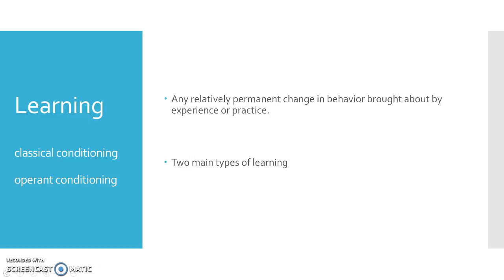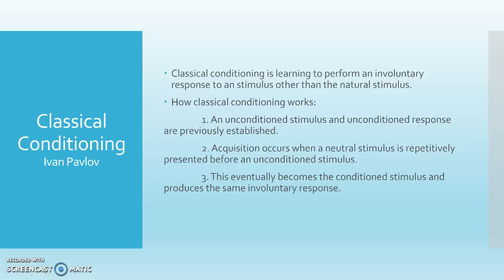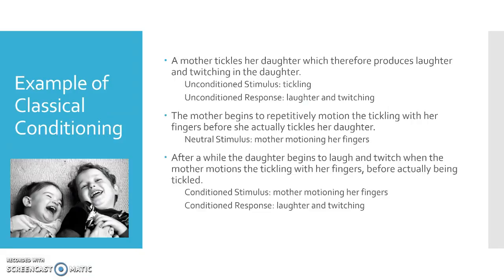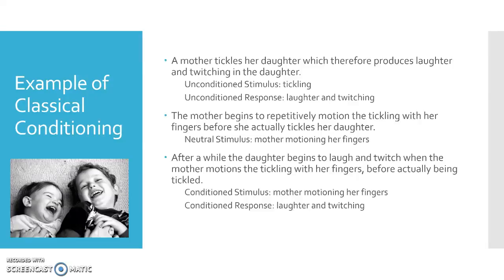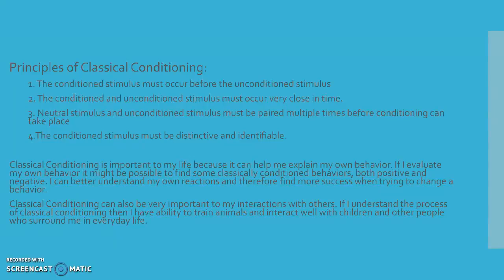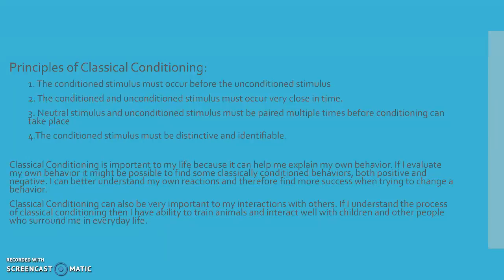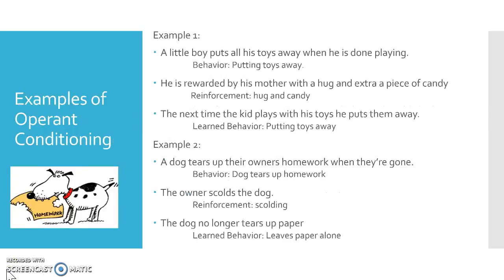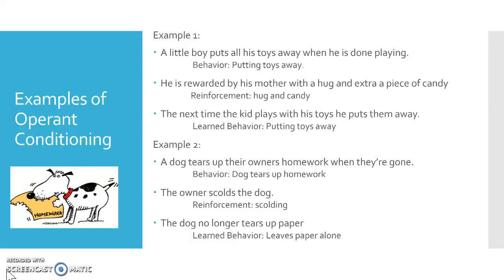Learning Theory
Psychology project